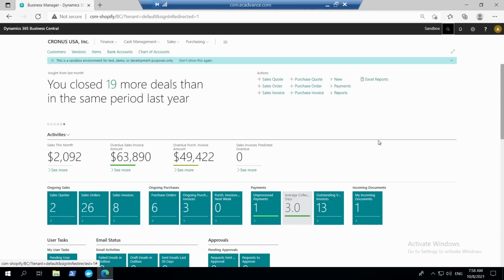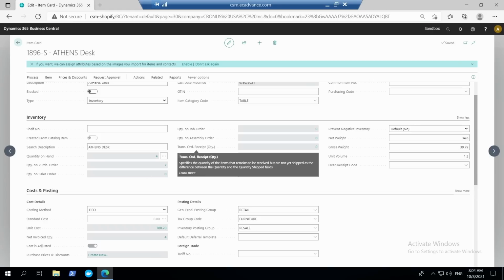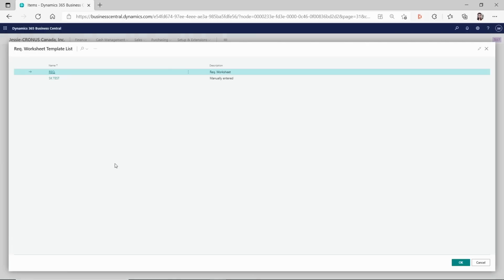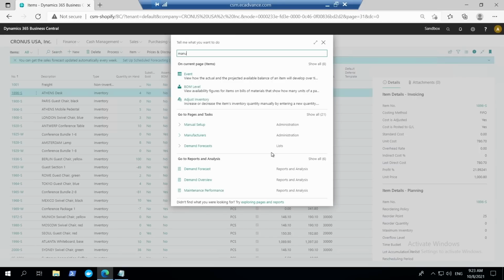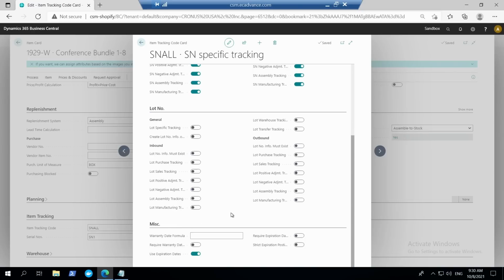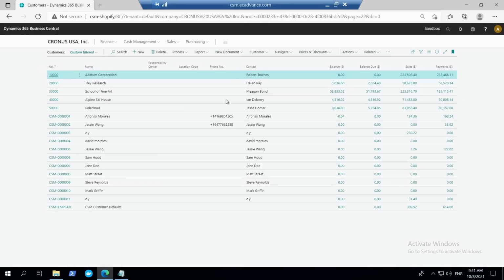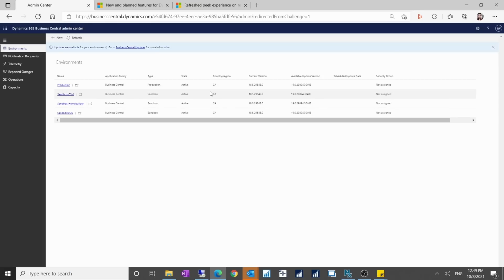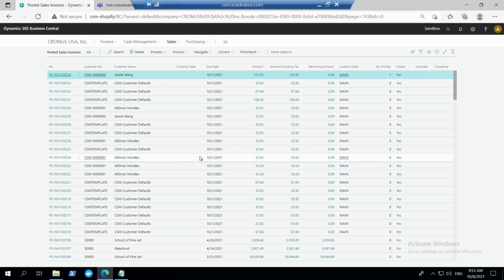New Features in Business Central 2021 Release Wave 2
This video demonstrated the new features added in Business Central 2021 Release Wave 2.